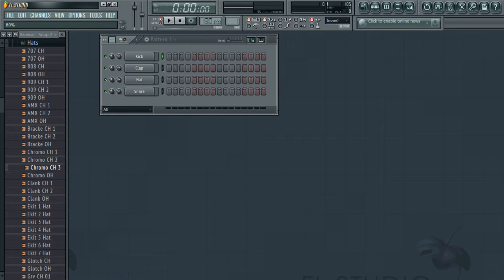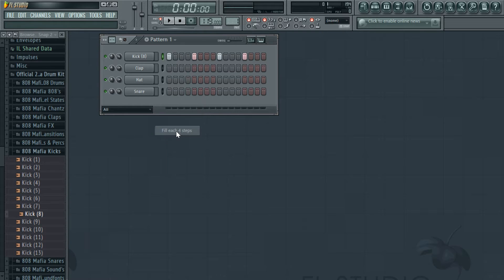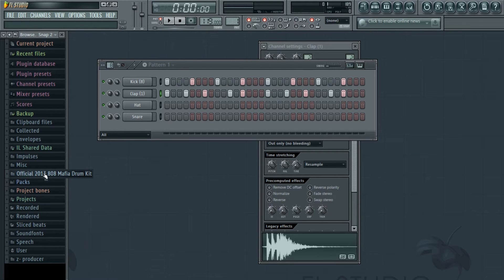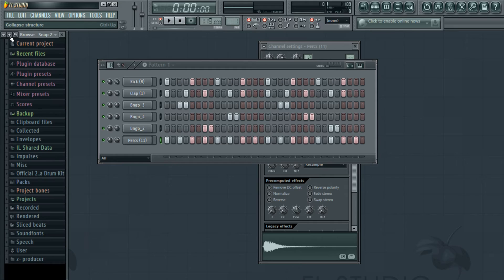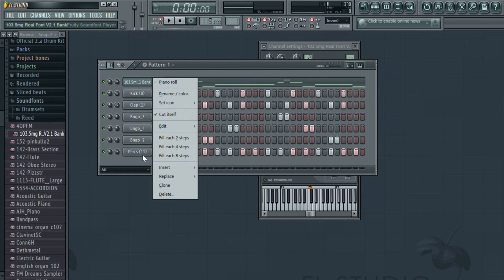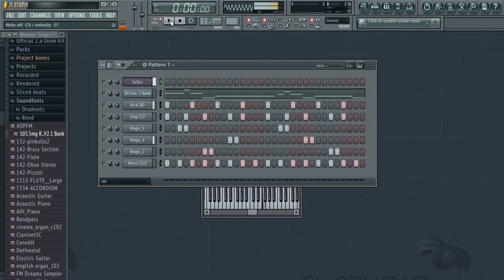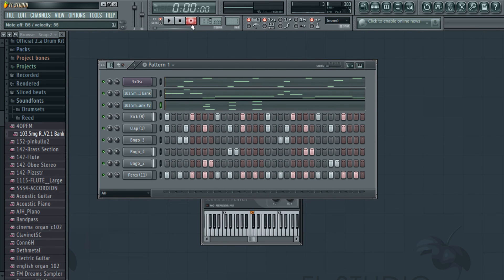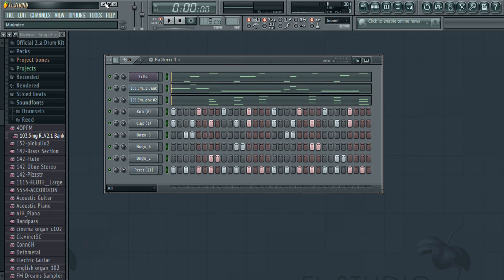P Square- Testimony tutorial in FLstudio!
Learn how to quickly make beats with fl studio 11. This is a  quick lesson on how to re-produce Testimony by p square.